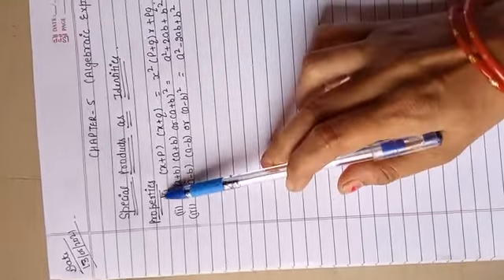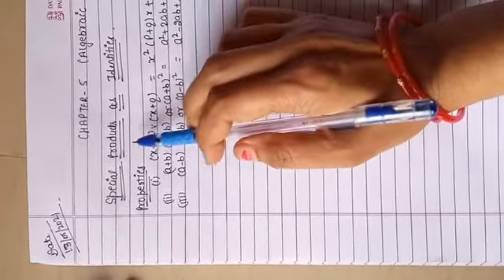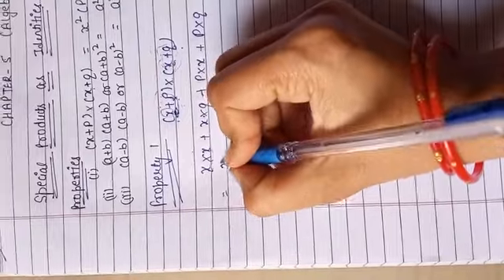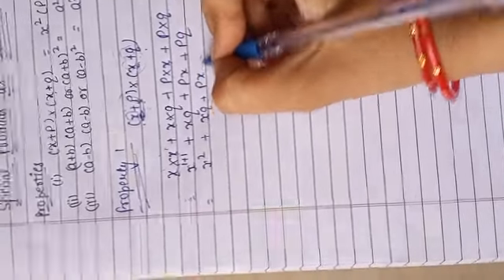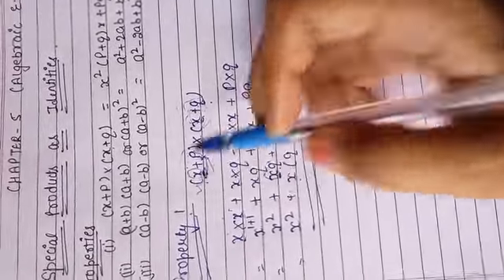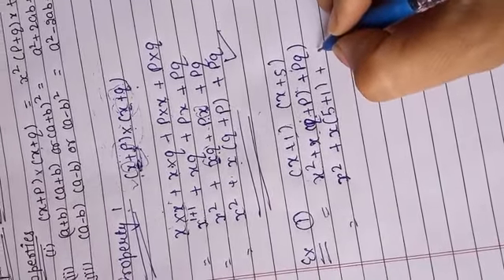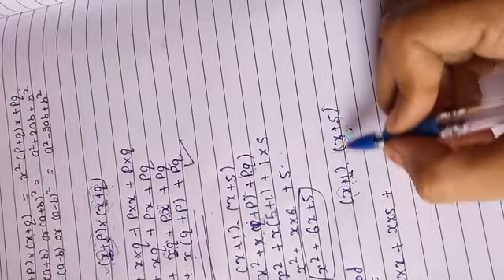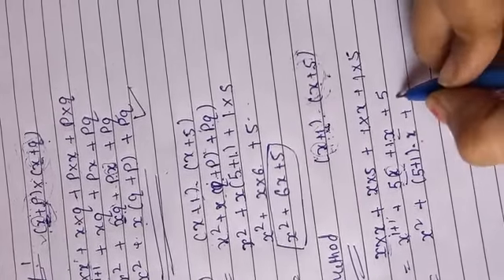class 7(ch-5 ex-2.5 identities)